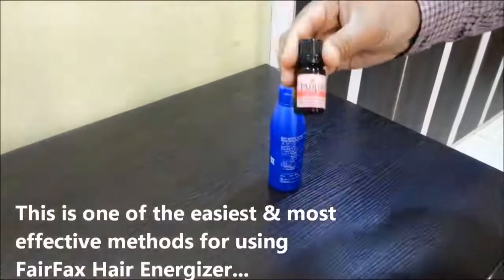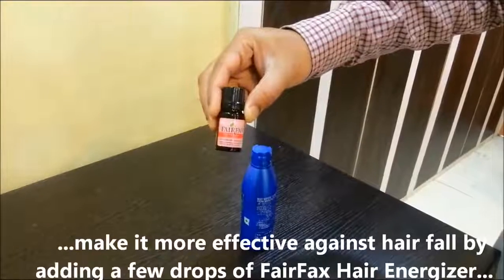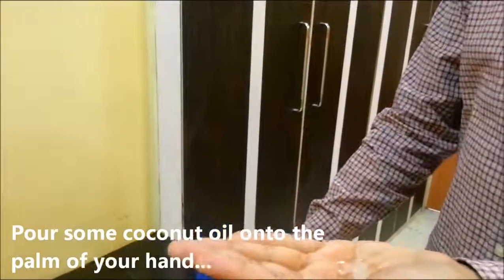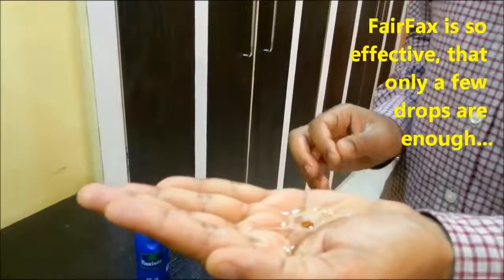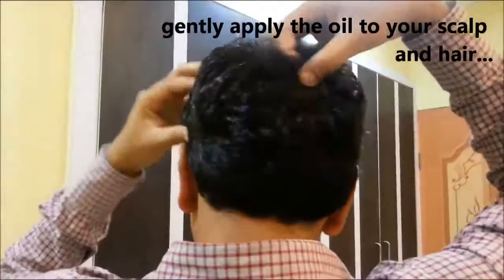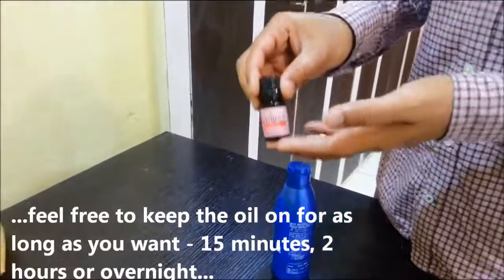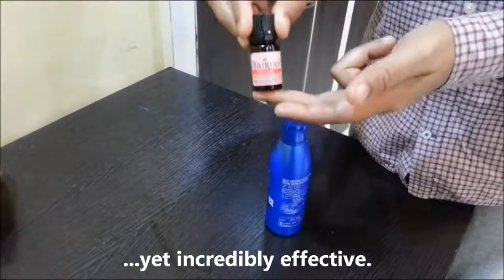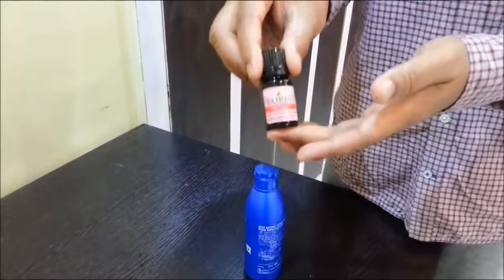More effective hair fall control with Coconut oil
Coconut oil is very good for your hair and scalp. You can now make it more effective by adding a few drops of FairFax Hair Energizer to it.

FairFax is a 100% Herbal Swiss Made Hair Energizer that protects and rejuvenates damaged hair and helps in reducing hair fall.

All you need to do is put 3-4 drops of FairFax in coconut oil and gently massage it into your scalp. Keep it on for a few hours or overnight and wash it off with a mild shampoo.

FairFax is certified safe for human scalp and hair by Swiss Export Council. FairFax is free from harmful chemicals, Parabens & heavy metals such as Lead, Arsenic, Mercury etc. FairFax has not been tested on animals.